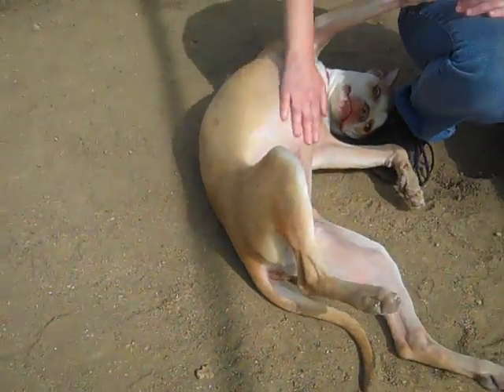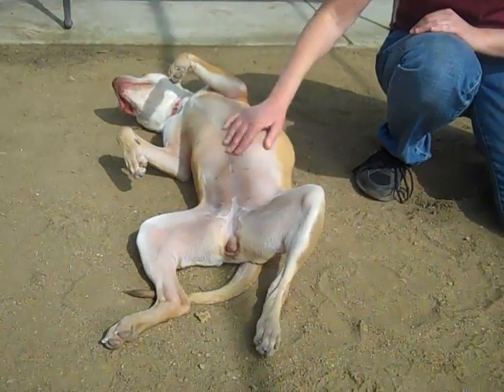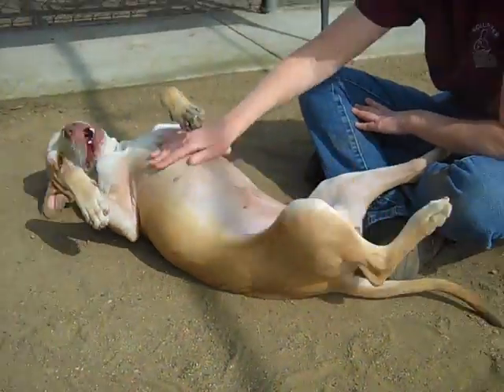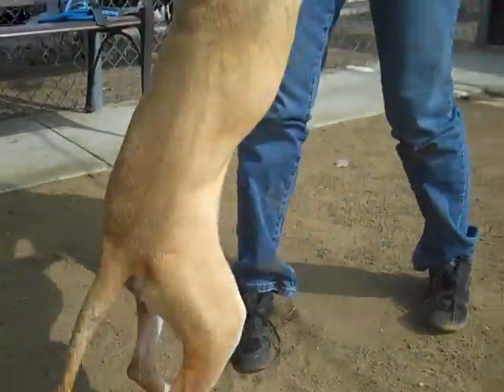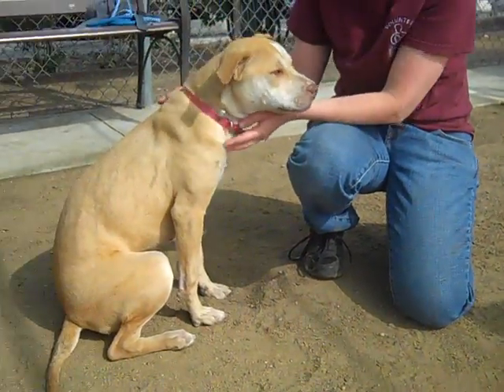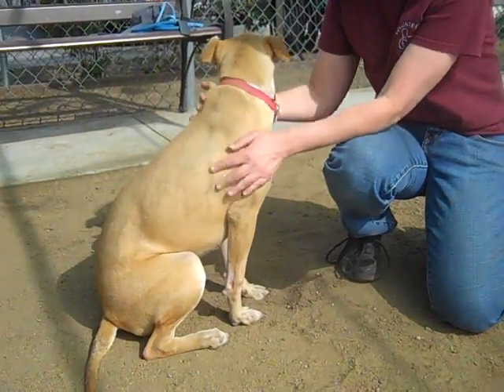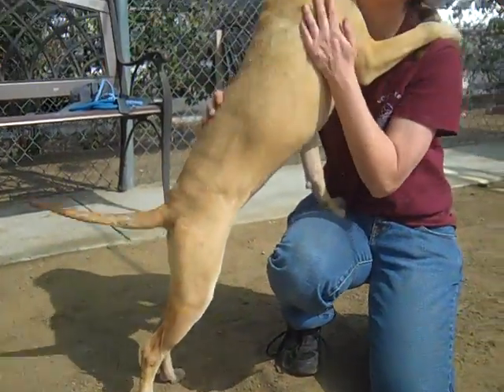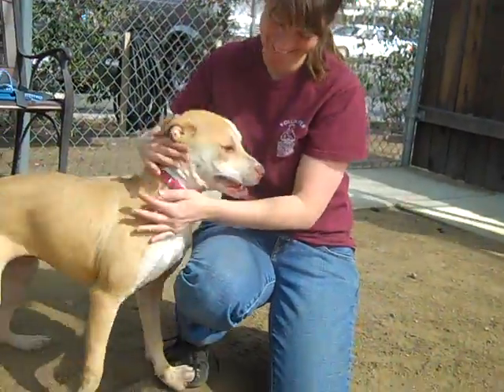A4663143 Chloe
A4663143 Chloe is a phenomenal one-year-old tan and white spayed female Staffordshire Terrier puppy who arrived at the Baldwin Park Animal Care Center on December 23rd because she was confiscated from her owner. Weighing 35 pounds, this petite pitty loves people and toys. She is a fast learner and is already learning basic commands. Treat motivated and well behaved, Chloe has lived with another dog, and in her new home, she will need proper introduction with other dogs, or she should be the only dog in the household. Kissy and affectionate, Chloe will be a perfect indoor companion for an active family with older children living in a private home.